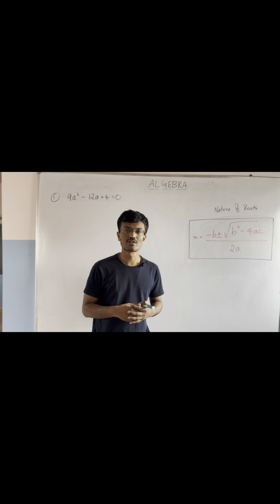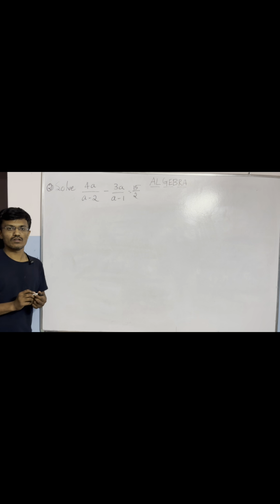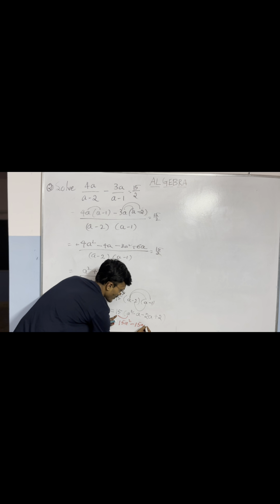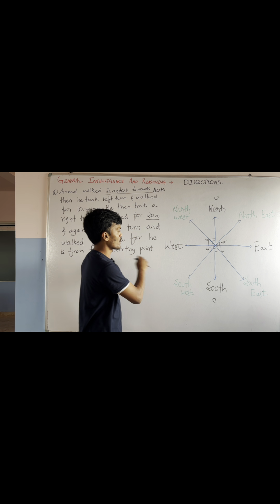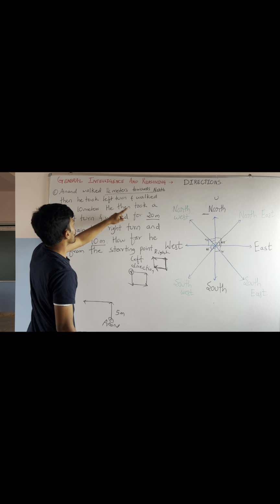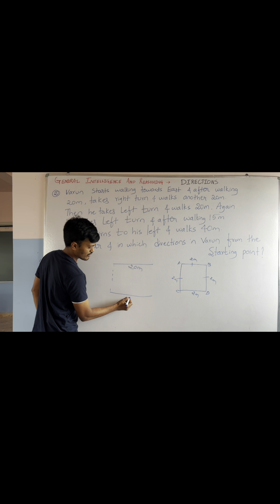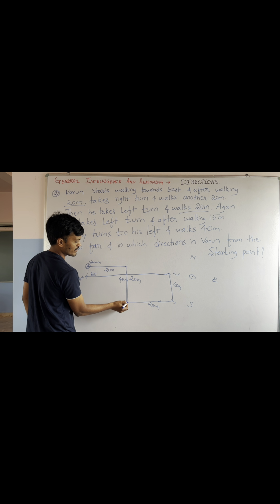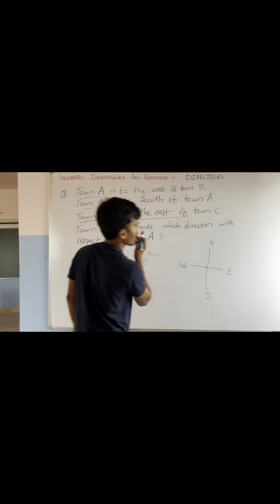ALGEBRA AND DIRECTIONS.RRB NURSING OFFICER AND PARAMEDICAL RECRUITMENT 2024